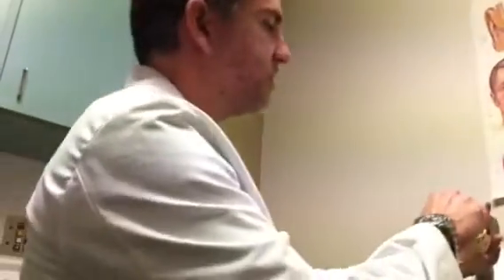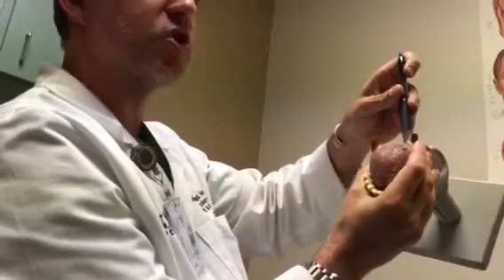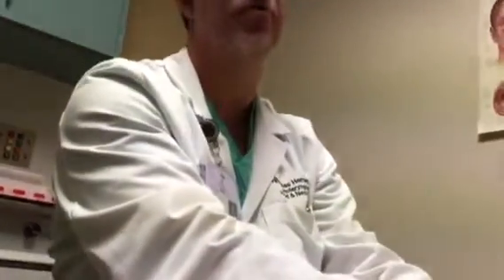Doctor H opinion post cancer as of june 5th to 9/25/15